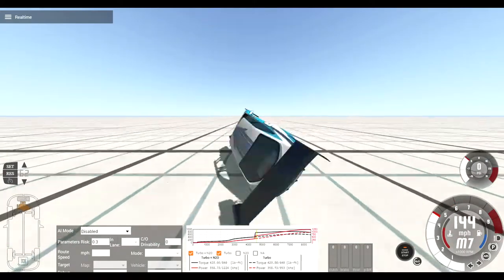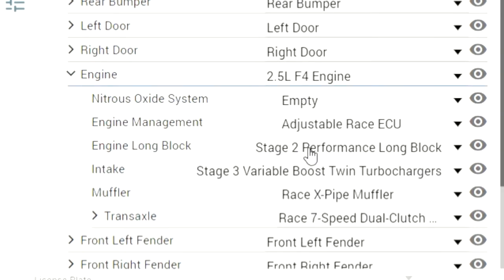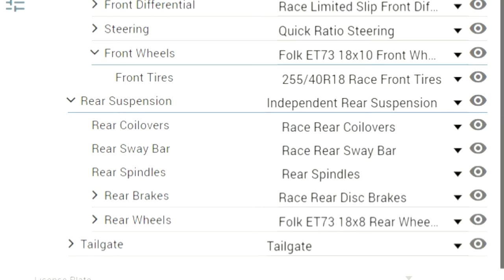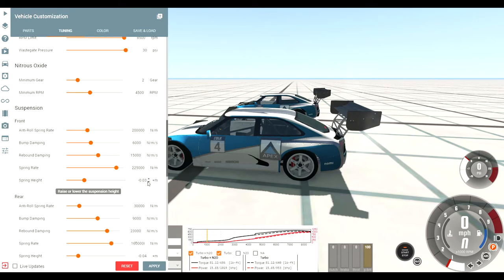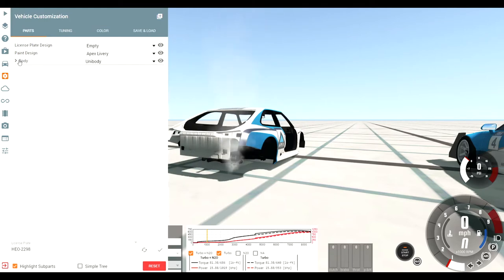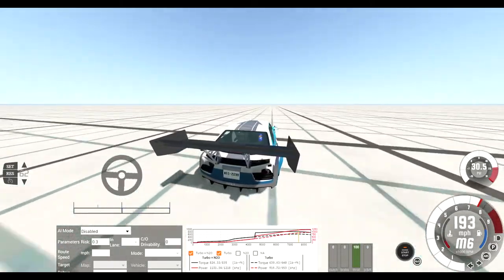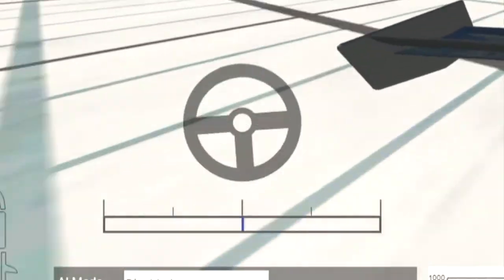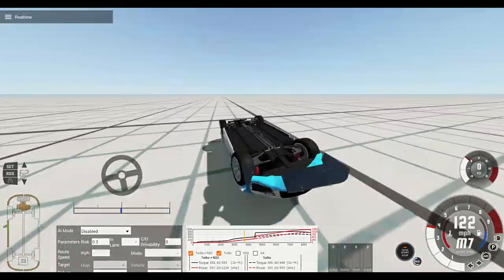How To Do a Blowover in an SBR4 Without Using Brutal Slope - BeamNG.drive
I found out how to do a blowover with the Hirochi SBR4, so I thought I'd share my idea.